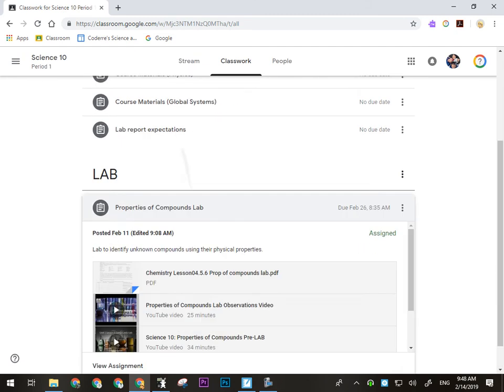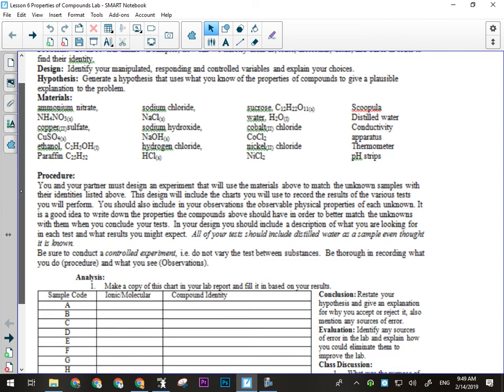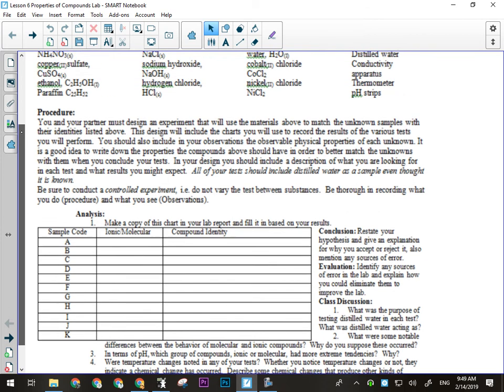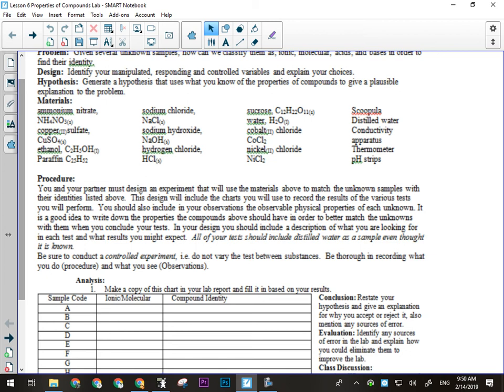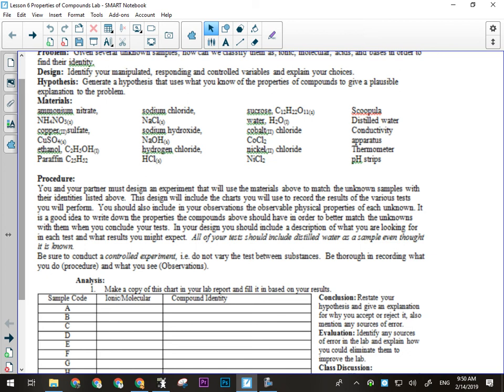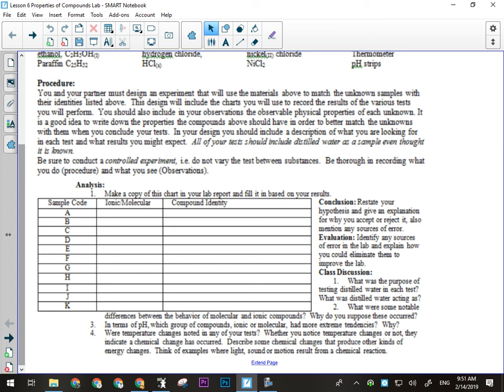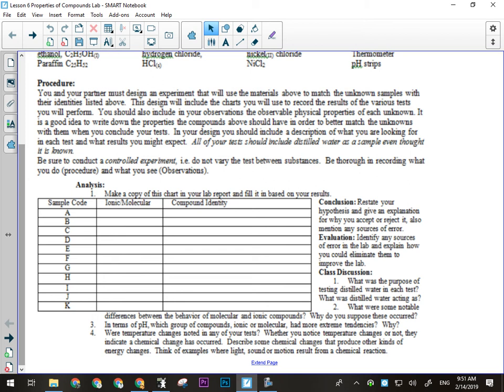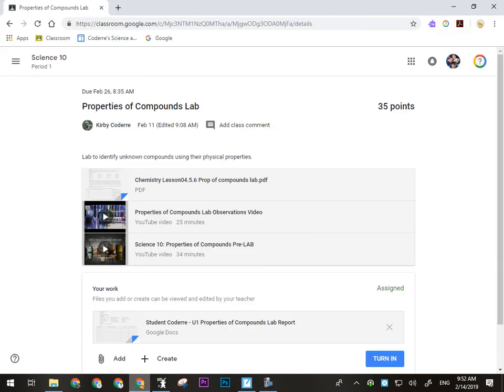Science 10: Properties of Compounds LAB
Tips and Hints for the Analysis and conclusion